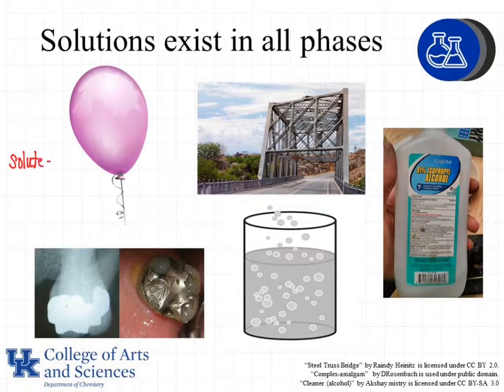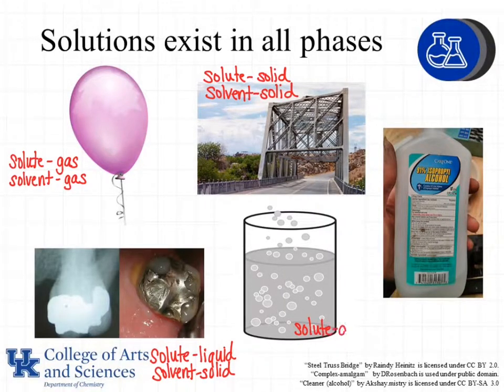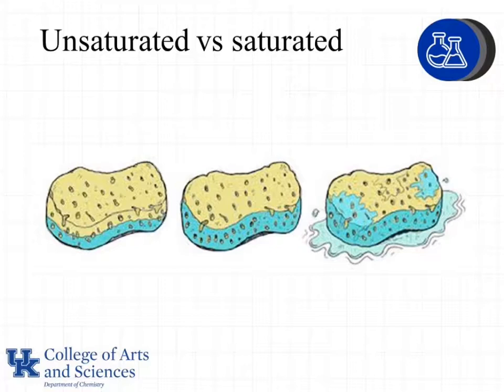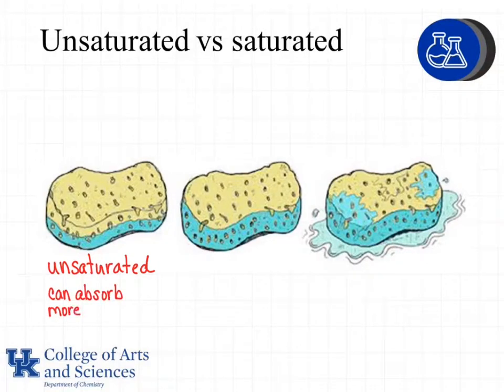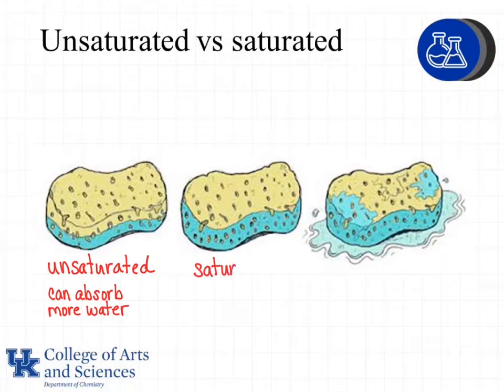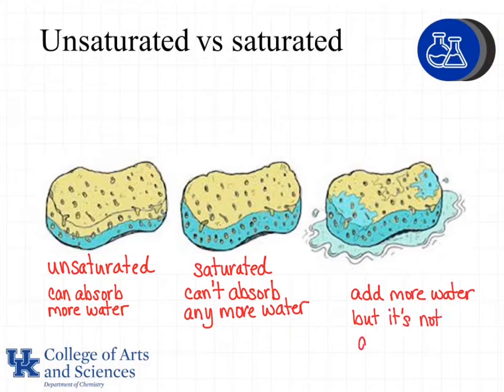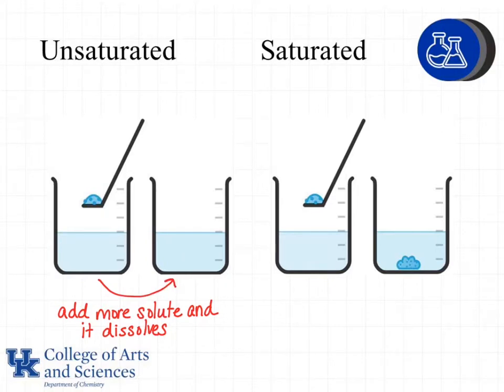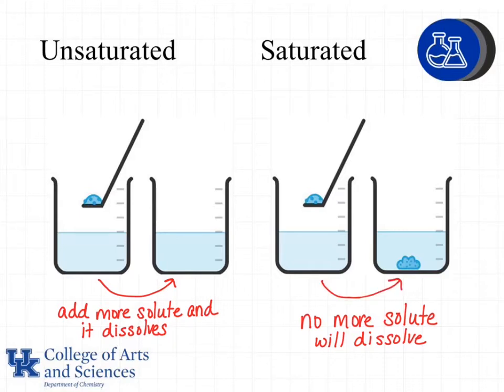7 7a Solubility